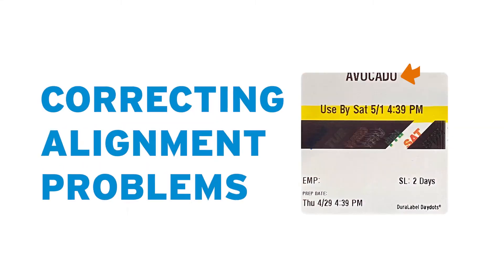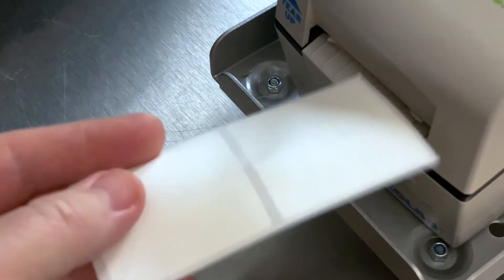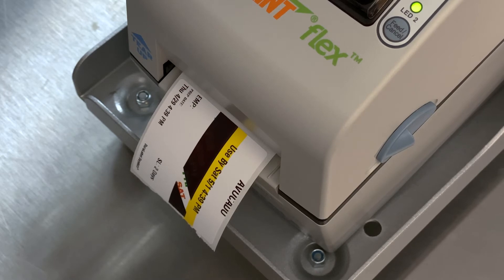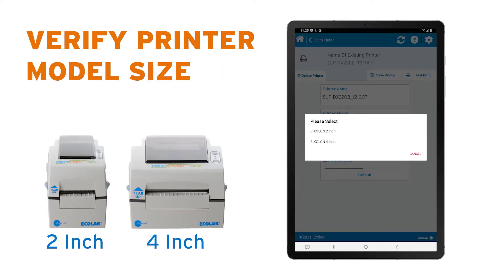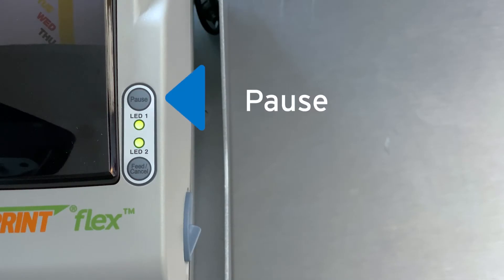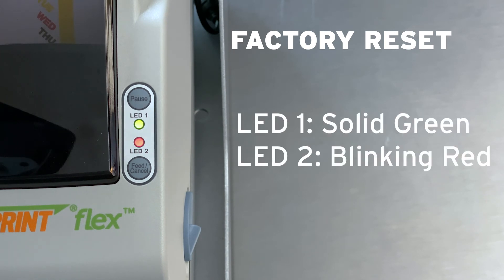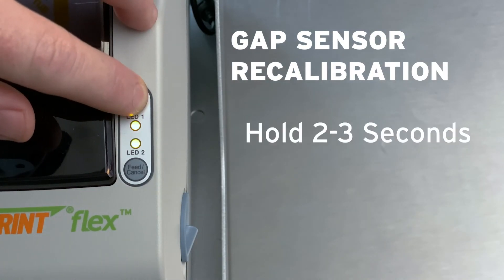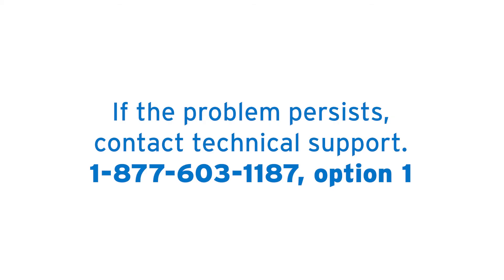Prep-n-Print with Flex: Correcting Alignment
Troubleshoot skipping, blank printing, skewed, or printing across multiple labels with the steps in this video.

0:10 - Check Hardware (Printer & Labels)
0:32 - Check app settings
1:00 - Printer Factory Reset
1:30 - Gap Sensor Calibration